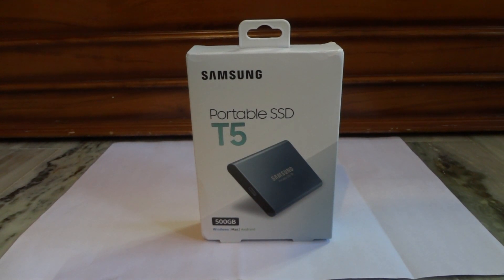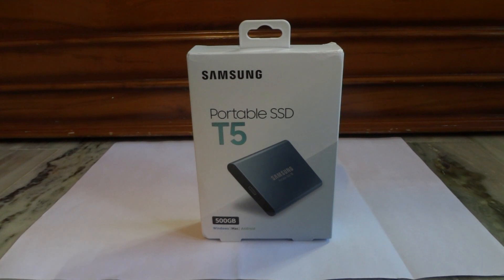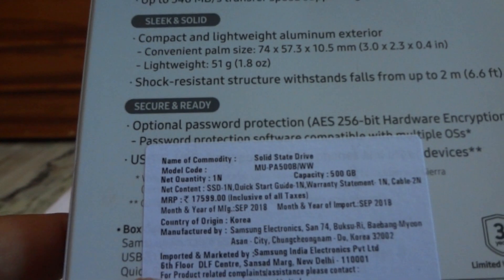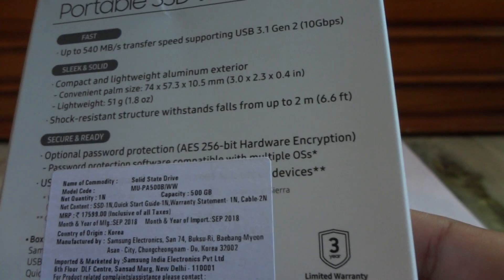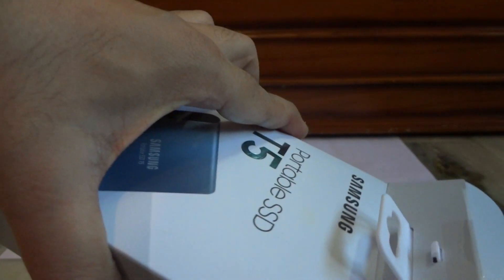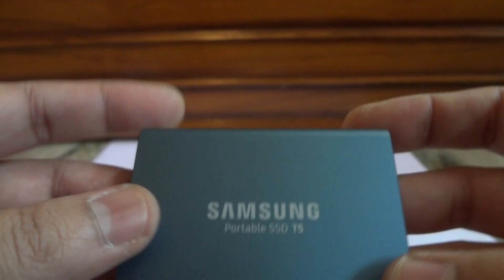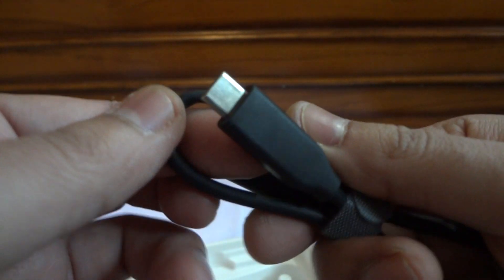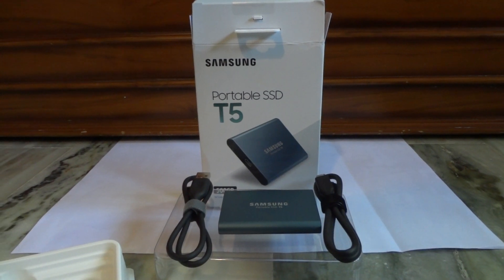Samsung T5 500GB Portable Solid State Drive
The Samsung Portable SSD T5 elevates data transfer speeds to the next level and unleashes a new experience in external storage.
With a compact and durable design and password protection, the T5 is truly easy to carry and stores data securely.
- Interface: USB 3.1 Gen2 (10Gbps), backwards compatible
- Capacity: 500GB (Alluring Blue)
- Transfer Speed: Up to 540 MB/sec.
- Weight: 51g aluminum exterior - Shock resistance structure withstands falls from up to 2m
- AES 256 bit hardware encryption
- USB-C, USB-A supports for PC, phones and other devices